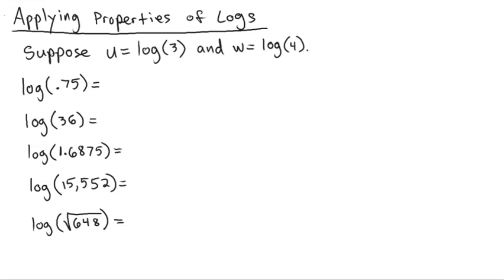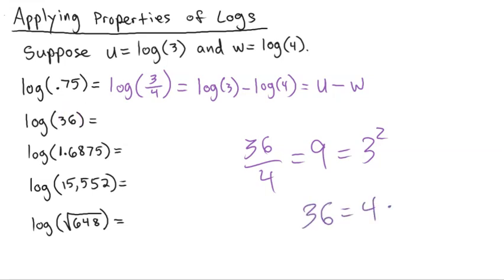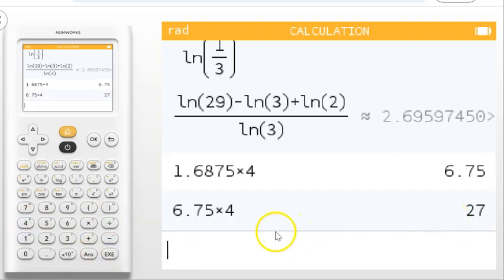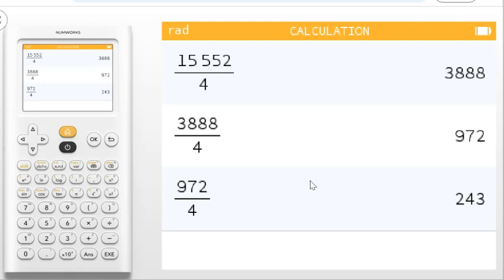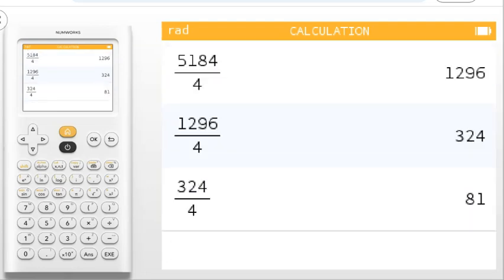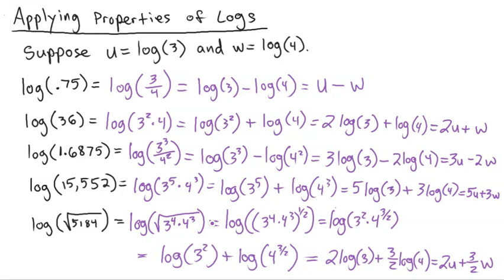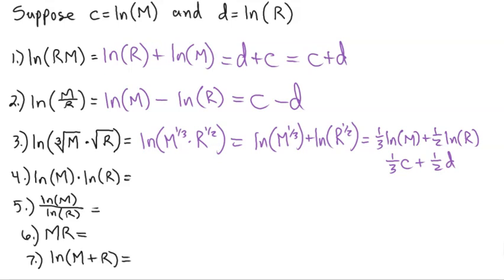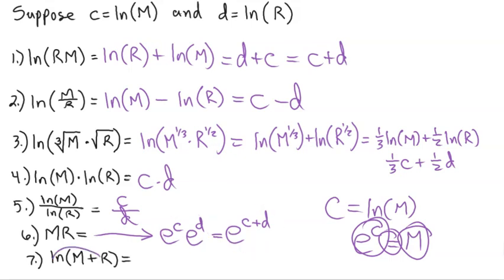College Algebra - Applying Properties of Logarithms